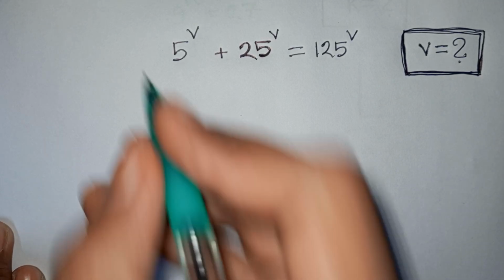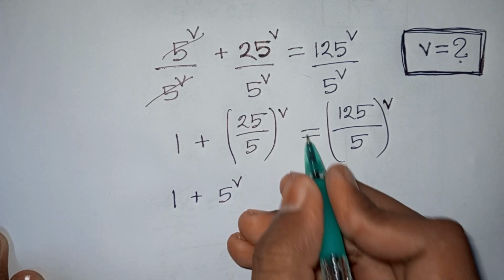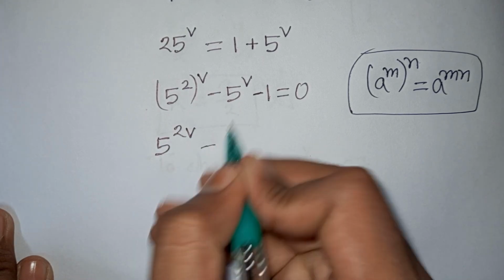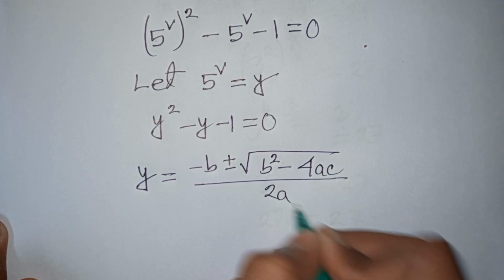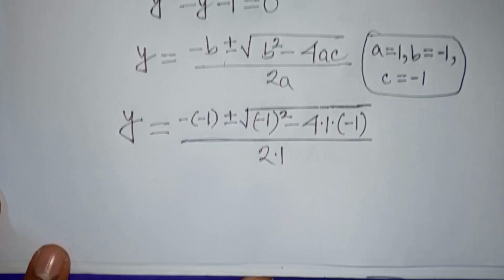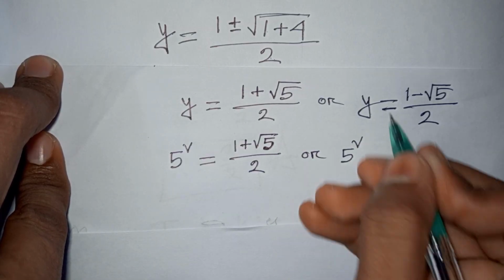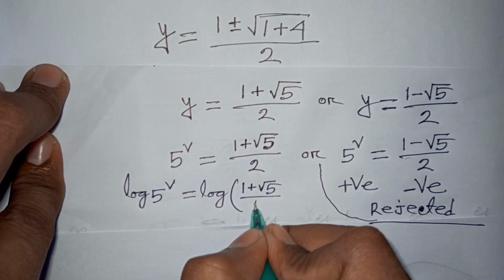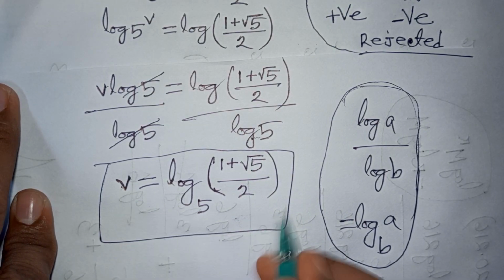Germany | Olympiad Mathematics | Can you solve this Equation?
Welcome to our latest video on Olympiad Mathematics straight from Germany’s top math schools! In this episode, we challenge your brain with a classic exponential equation puzzle:
5ᵛ + 25ᵛ = 125ᵛ, solve for v

Join us as we break down this mathematical puzzle step by step, revealing clever algebraic transformations, exponent properties, and creative problem-solving strategies. Whether you’re preparing for the Math Olympiad, brushing up on high school algebra, or simply love a good brain teaser, this video will guide you through every detail:

Introduction to the problem: Why 5, 25, and 125 work seamlessly together in an exponential equation

Key concepts covered:

Exponent rules and change of base

Substitution techniques (for example, writing 25ᵛ as (5²)ᵛ and 125ᵛ as (5³)ᵛ)

Logical reasoning required in Olympiad-style questions

Step-by-step walkthrough:

1. Rewrite 25ᵛ as (5²)ᵛ and 125ᵛ as (5³)ᵛ

2. Simplify the equation to a form involving only 5ᵛ terms

3. Solve for v and show why v = 1 is the unique real solution

Final answer and interpretation: Understand why v = 1 and explore why no other real value works

Olympiad insights: Tips on tackling similar exponential equations in competitions, including time-saving shortcuts and common pitfalls

By the end of this video, you’ll have a deeper understanding of:

Exponential equations and how to manipulate bases

Techniques for solving Olympiad-style math challenges under time pressure

Critical thinking skills to tackle more advanced algebraic problems

If you enjoy puzzles, math tutorials, and Olympiad preparation content, be sure to:

1. LIKE this video if you found it helpful

We also dive into topics like inequalities and the AM-GM method, advanced geometry proofs, and intriguing number theory riddles.

Get ready to master exponential equations and sharpen your mind for any upcoming math competition!

Keyword List (for SEO & Discovery):

Olympiad Mathematics

Exponential Equation

5ᵛ + 25ᵛ = 125ᵛ

Exponent Properties

Olympiad Problem Walkthrough

Math Puzzle Tutorial

Exponential Equation Solution

Exponent Rules

Math Olympiad Tips

Number Theory Puzzle

Advanced Algebra Tutorial

Math Coaching Germany

Brain Teaser Solutions

Feel free to paste these keywords into your video tags or description to help fellow math enthusiasts discover our content. Good luck, and keep solving!